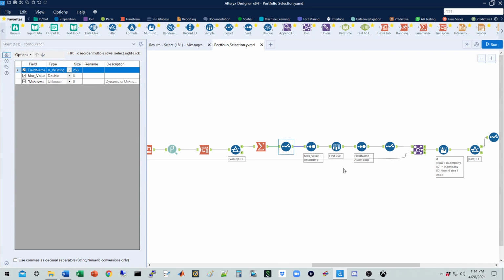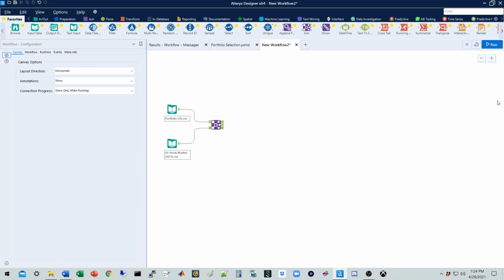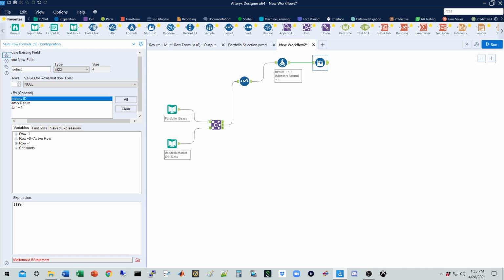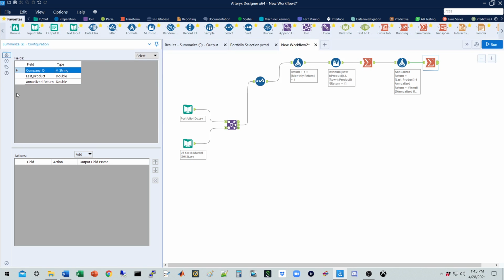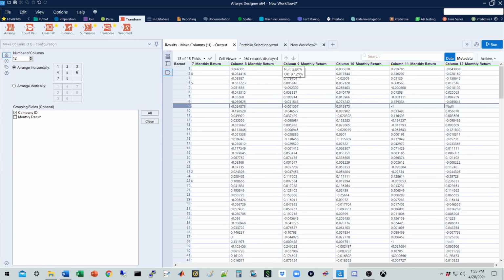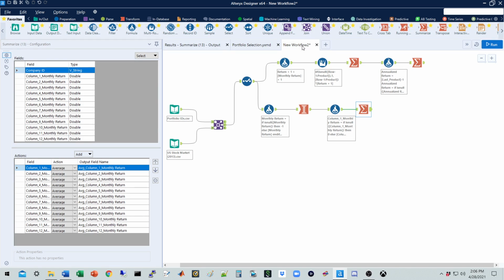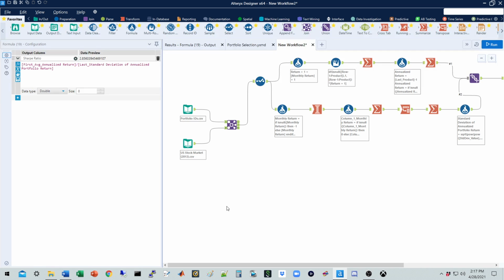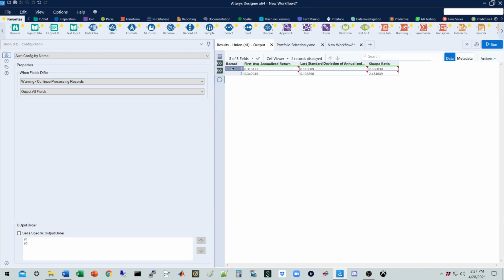Picking a Stock Portfolio Case (Video #5)